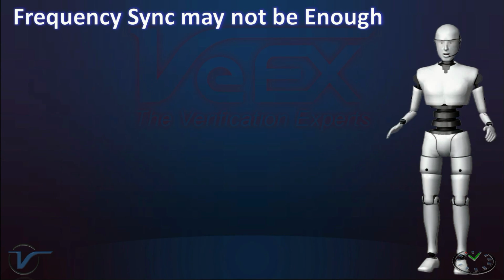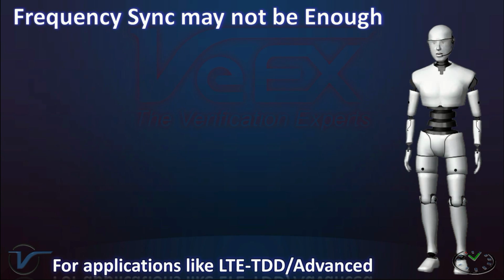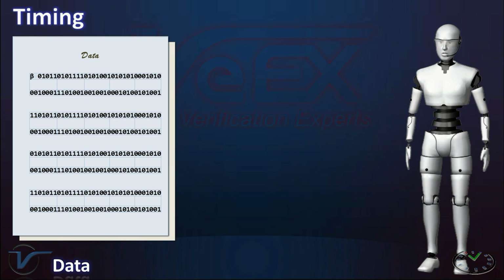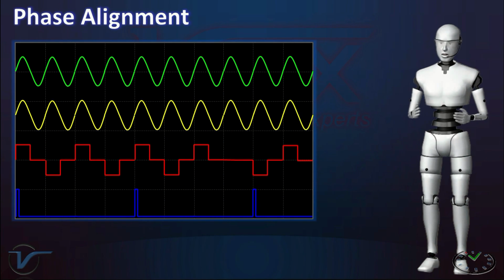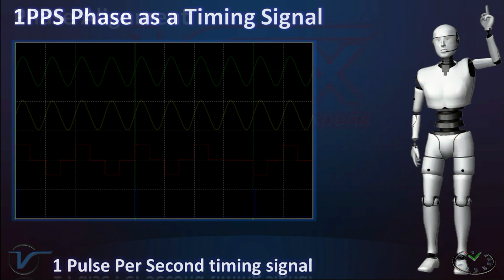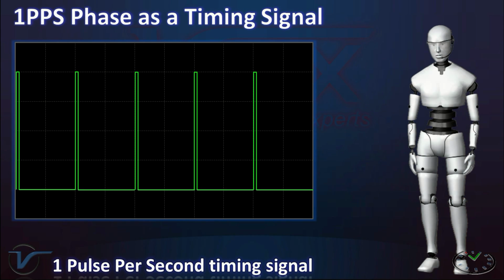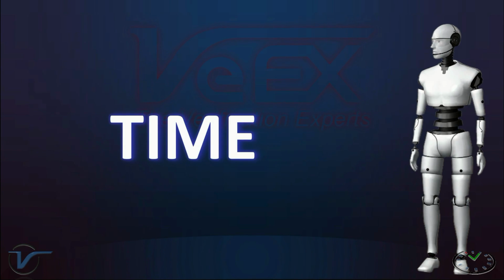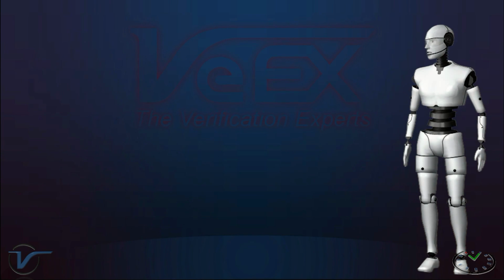Introduction to Synchronization | Sync 101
This is a brief introduction to VeEX Synchronization Series, part of the 10-Minute Expert tutorials. Each installment covers complete topics in a short video, adapted for busy people.